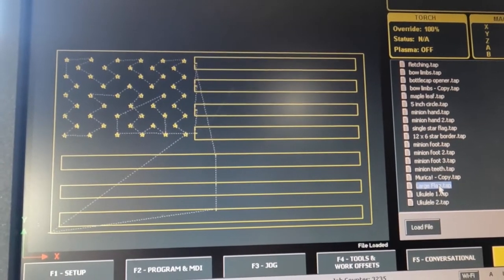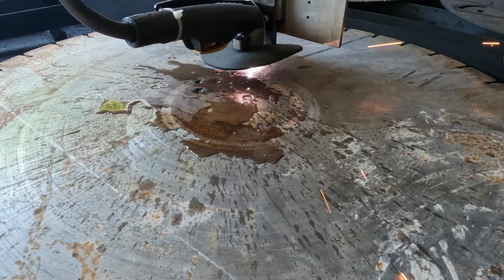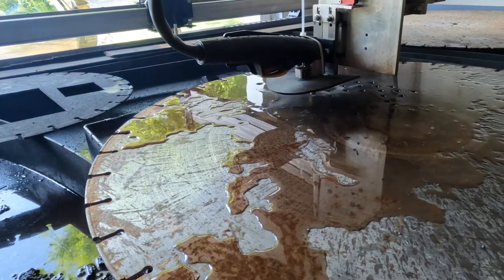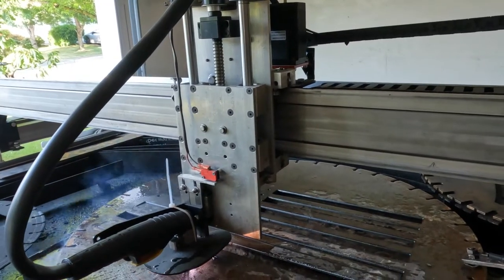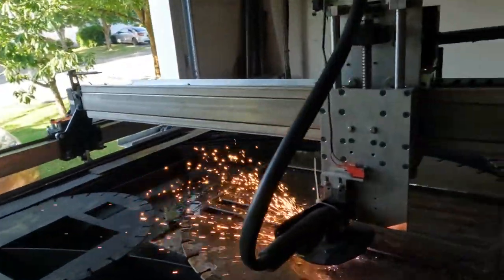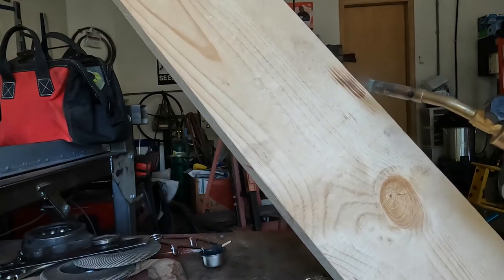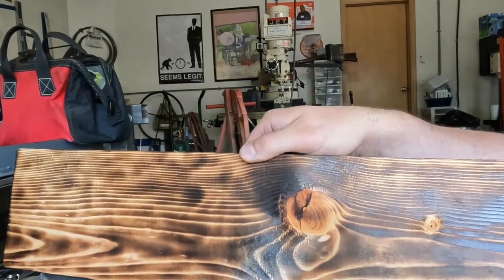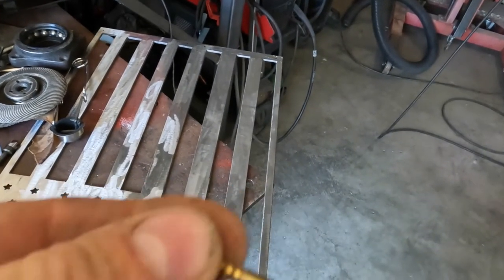Steel Flag with Pyrographic wood background!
This is my largest flag yet, 24 inches x 14 inches tall. The star pattern is accurate for all you purists out there. I torched the pine backing on this to give it a little more depth, with an oil finish to give some luster. The steel is just a rough grind to remove the corrosion from the recycled saw blade. Let me know what you think. CNC plasma is the nectar of life!